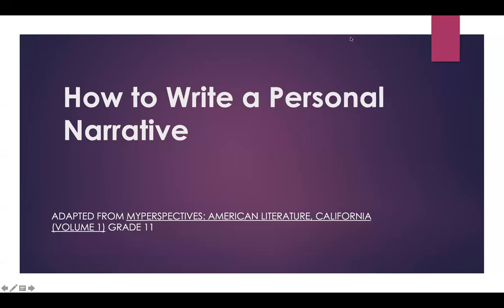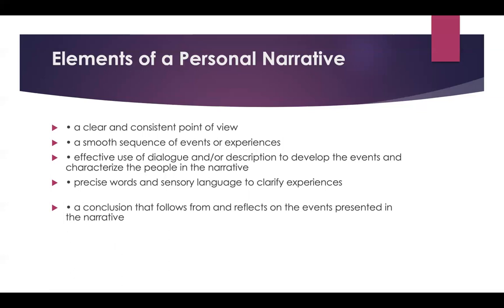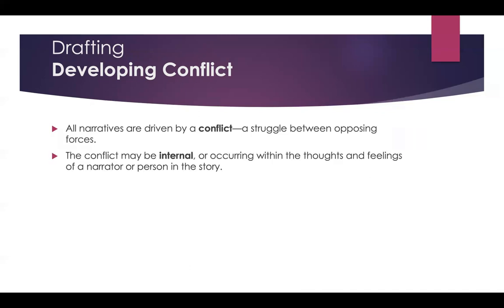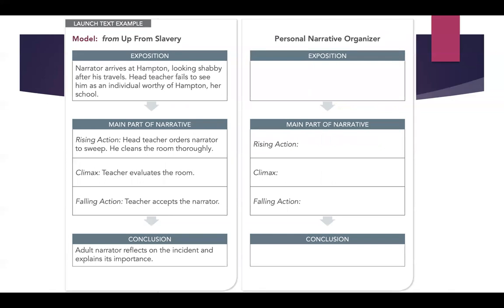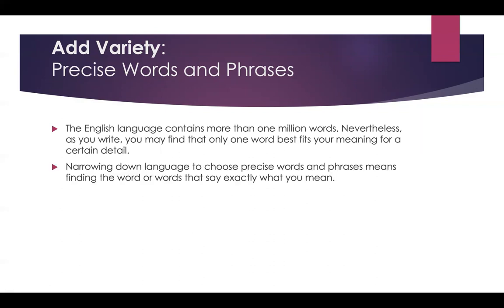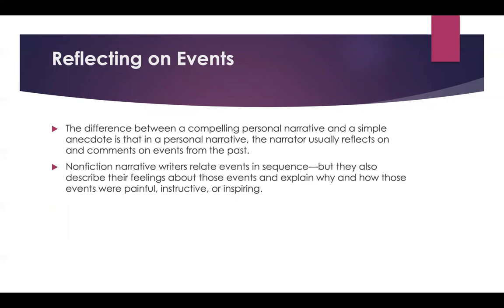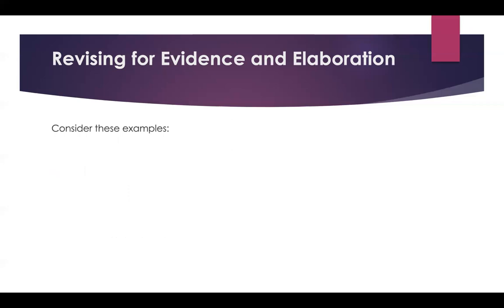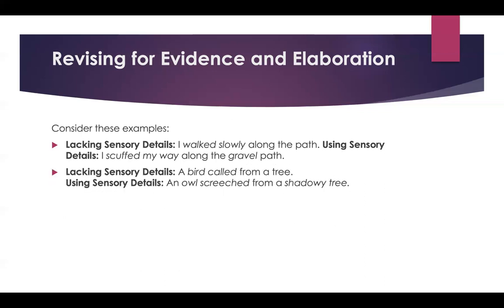Writing Perfect Personal Narratives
How to write a PERFECT Personal Narrative!

🌎💜Follow all of these ►  SOCIAL MEDIA  or I will feel SAD.🔷️🔶️

Inspired by